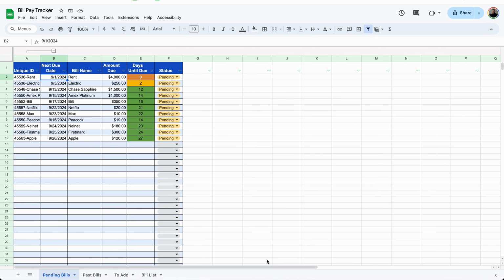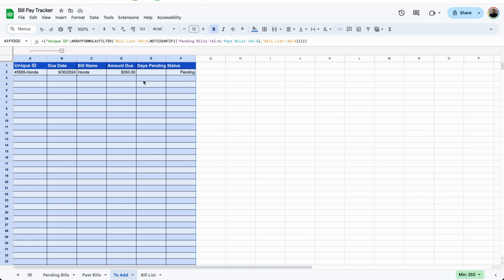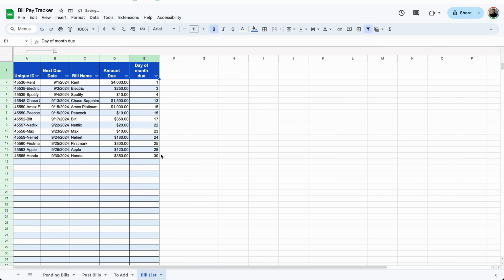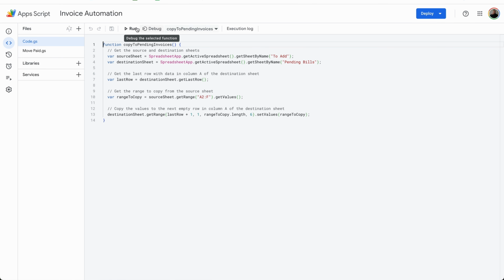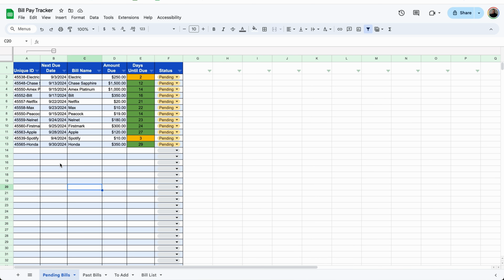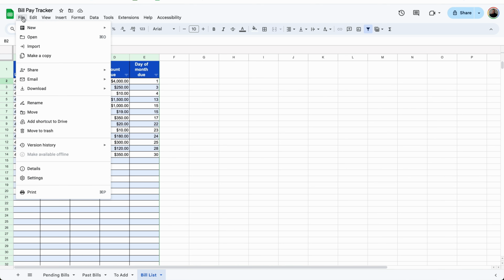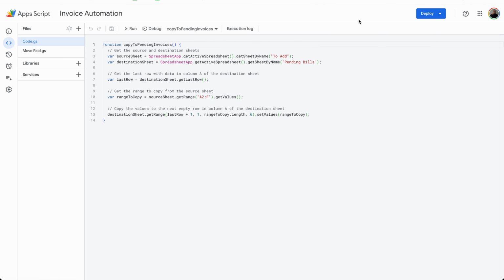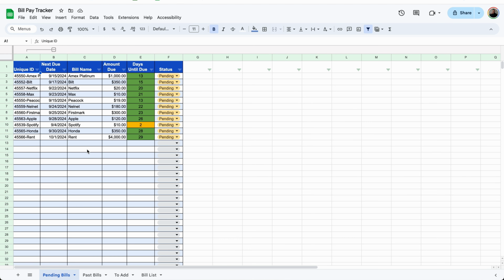Automated Rolling Bill Pay Tracker Full Overview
Paying bills is part of life. There's no real way around it. There is a way to avoid late fees, bad credit and everything else that goes along with missing a payment however. With this rolling bill pay tracker, you'll always remember which bills are coming up and can plan your finances accordingly.

Best of all, it's super easy to use.

- Simply mark your bill as "Paid" once you pay this months bill. It will automatically move to the "Past Bills" tab for you to have a record of when you paid the bill and how much was paid.
- The next day, the bill for next month will automatically be added to your "Pending Bills" tab to plan for next months payment.